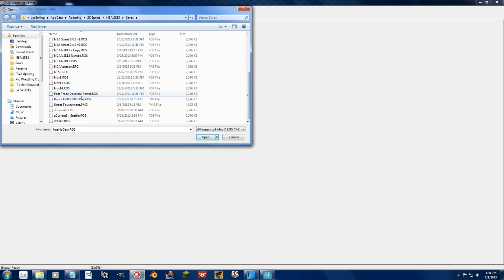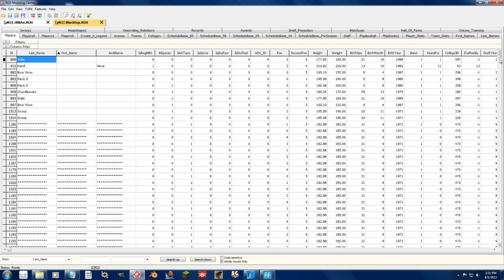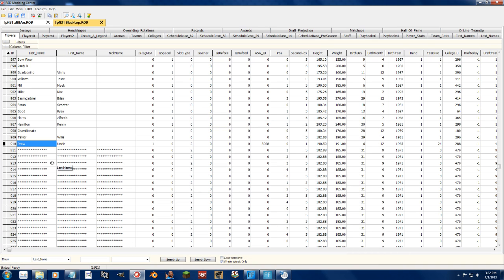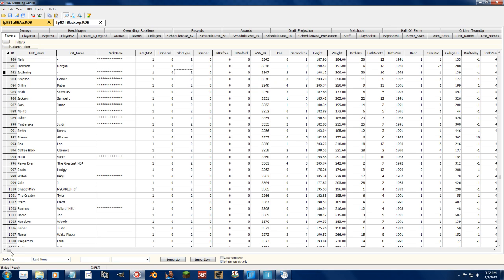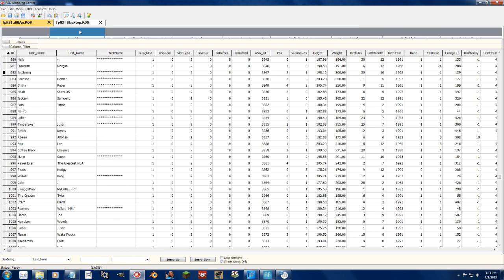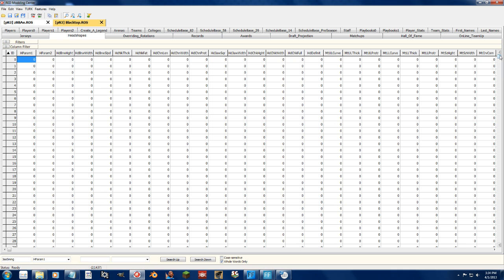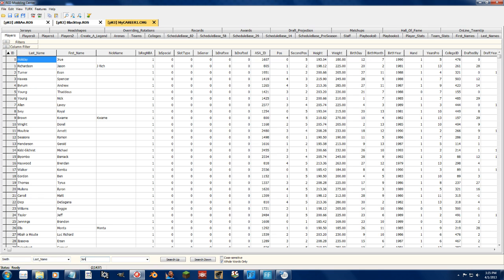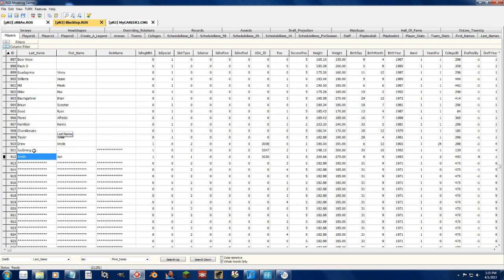RED MC Tutorial - Copy a Player to Another Roster